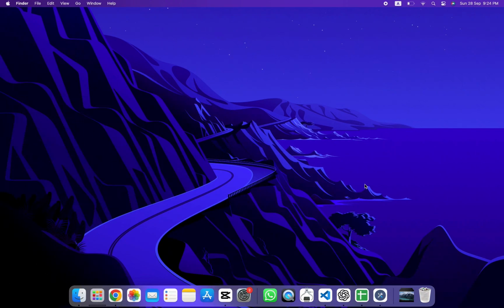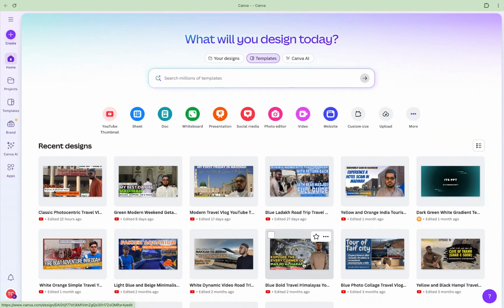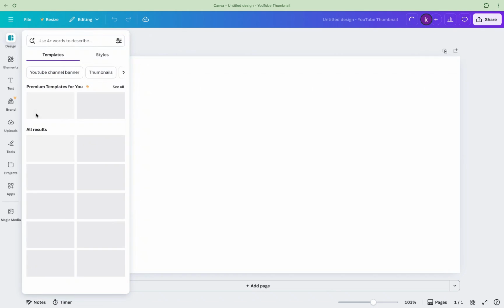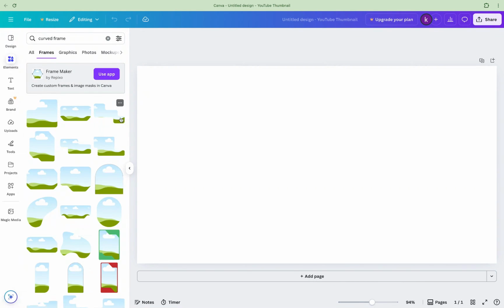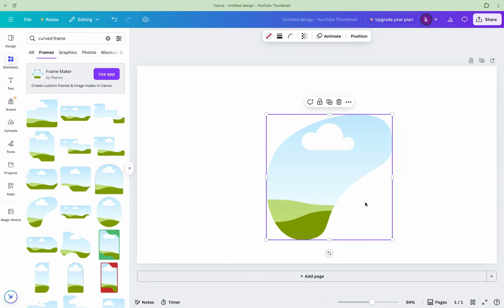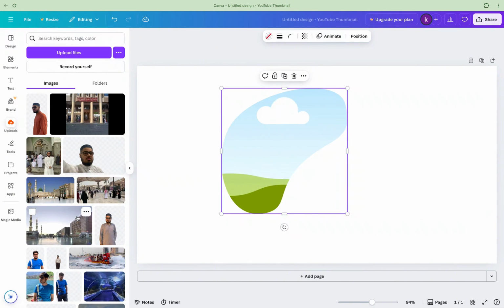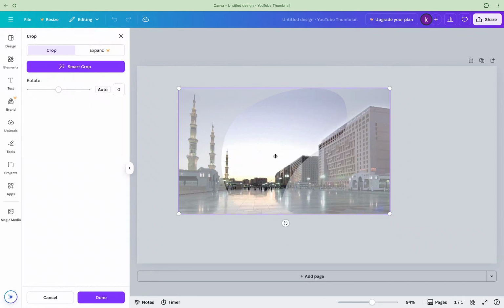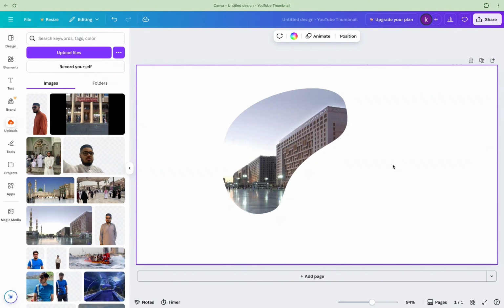How To Curve Image in Canva Like a Pro | Easy Canva Photo Curve Trick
Learn how to curve photos and images in Canva with this easy step-by-step 2025 tutorial. This video explains how to use Canva tools to bend, round, and curve pictures or text for thumbnails, logos, and social media designs. Perfect for beginners and designers who want to create smooth, professional curved photo effects in Canva.